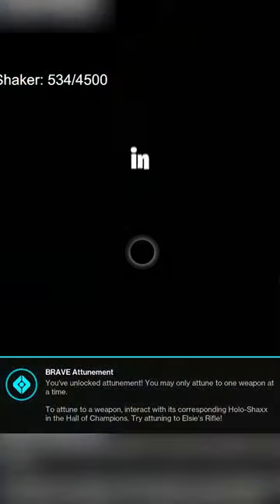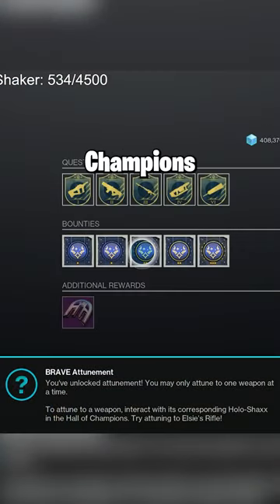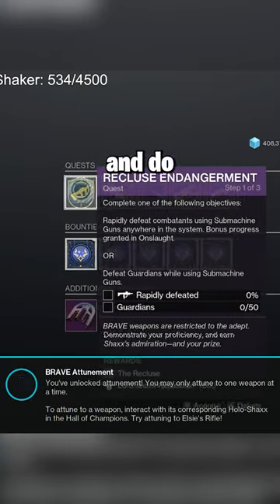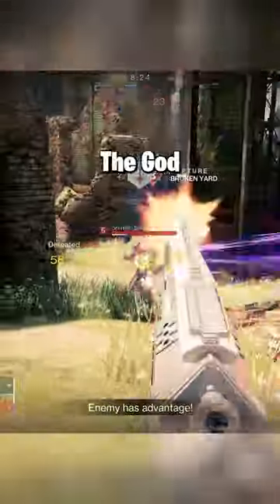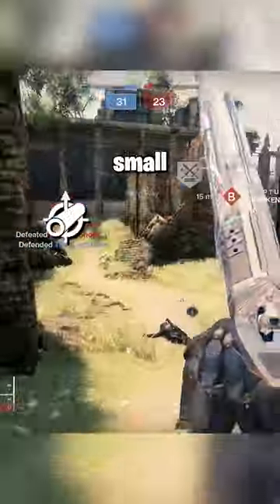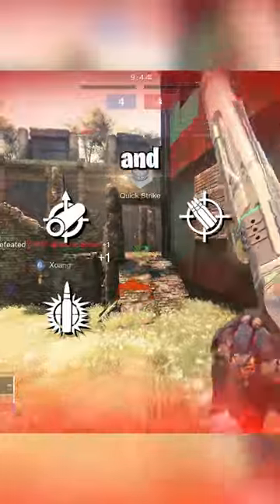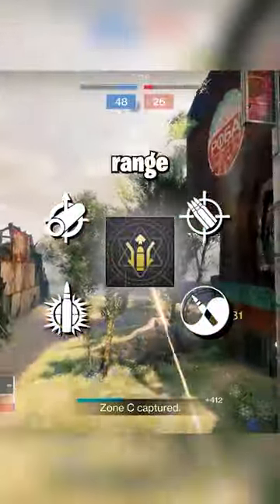The SECRET Midnight Coup God Roll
Stream Live on Twitch Everyday at 4am Eastern @ if you want to see live content just like this